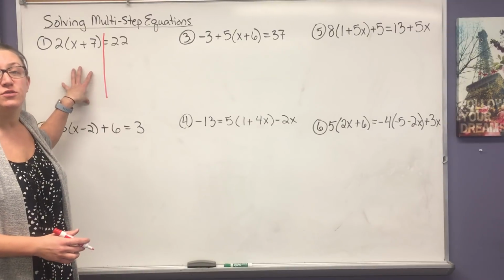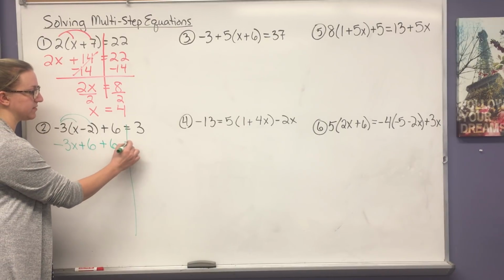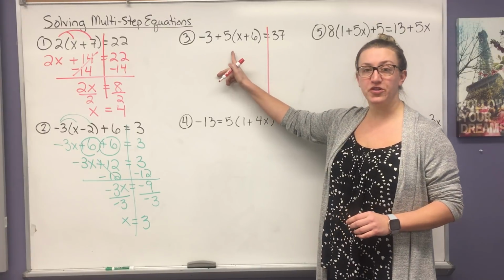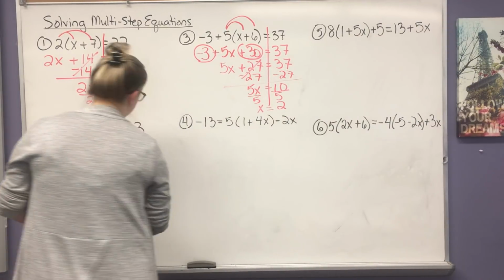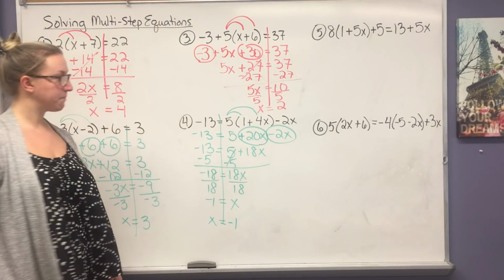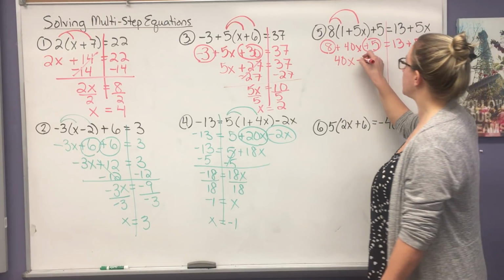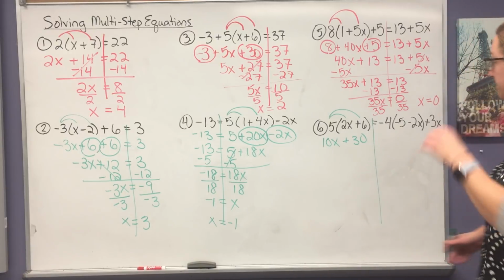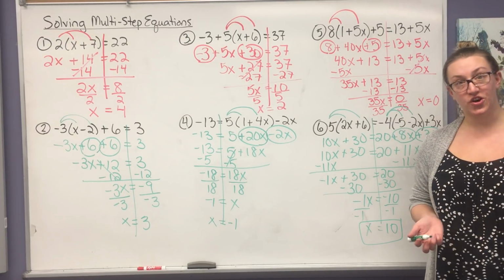Solving Multi-Step Equations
Shortened Version of the Steps for Solving Multi-Step Equations
1) Distributive Property
2) Combine Like Terms
3) Add or Subtract the variable from both sides
4) Add or Subtract the constant from both sides
5) Divide by the coefficient of x on both sides of the equation

Longer version was posted in the Google Classroom Assignment.

Ms. Heisig